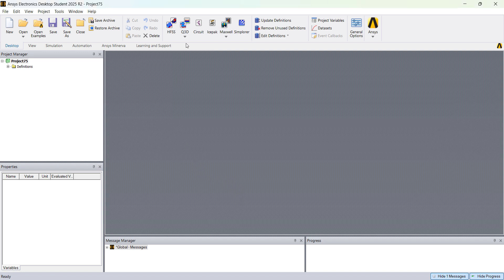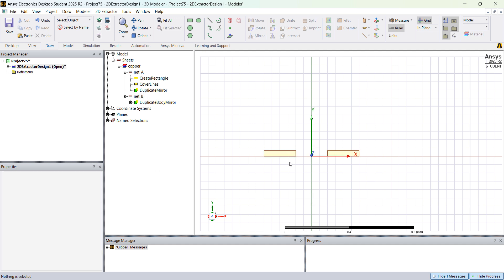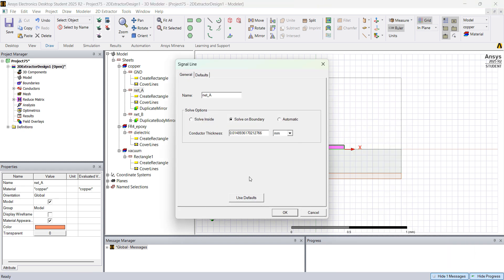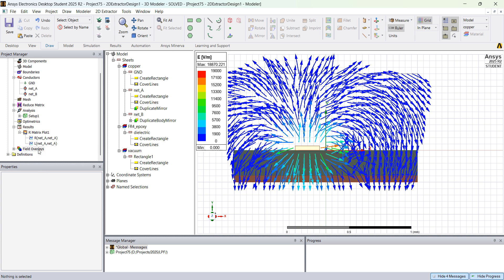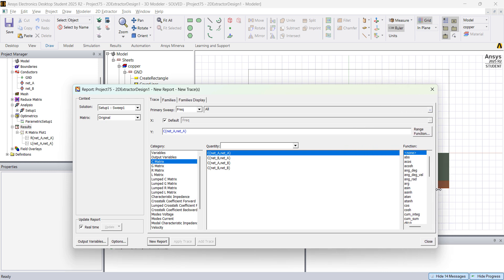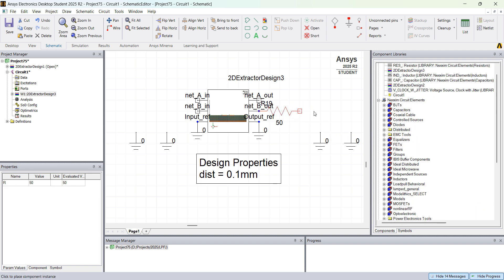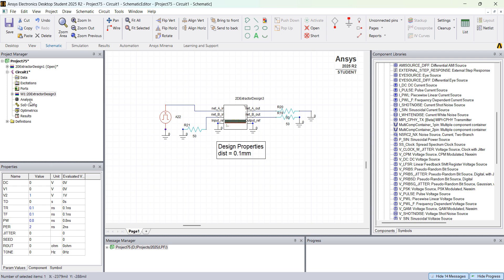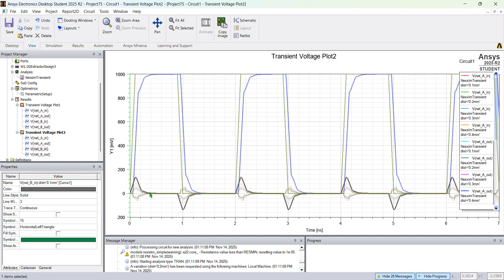Tutorial: How to simulate crosstalk on PCB traces using Ansys HFSS Q3D Circuits Student Version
In this video we show the all the steps to compute RLCG from two PCB traces and simulate crosstalk in time domain using Synopsys Ansys Electronics Student Version that can be downloaded from here